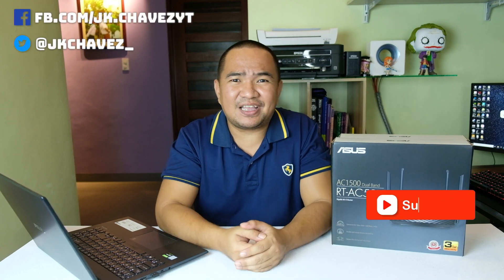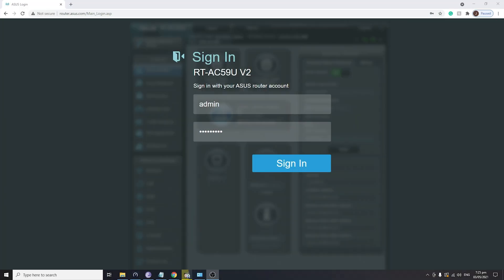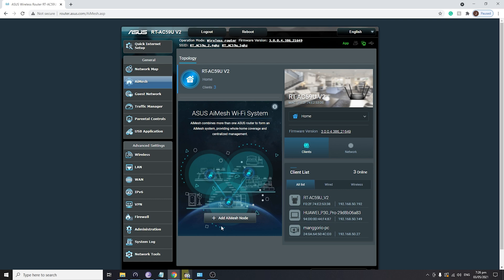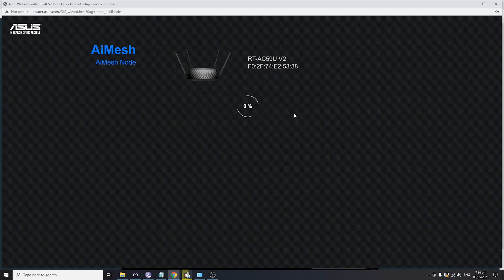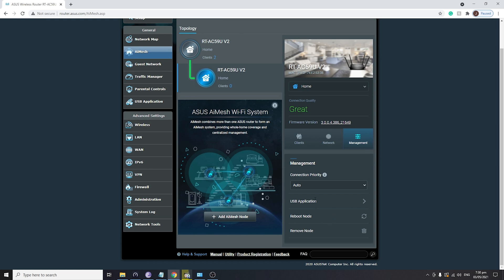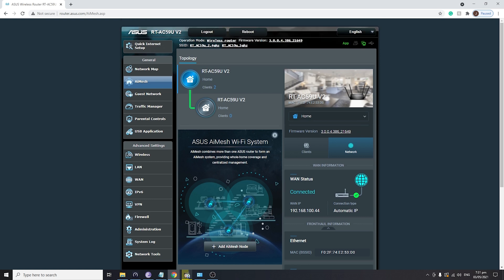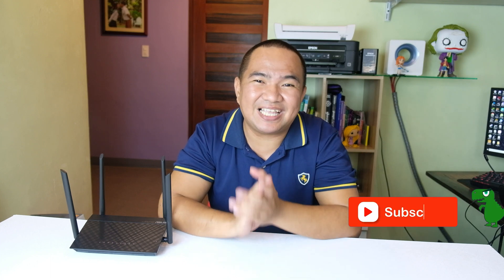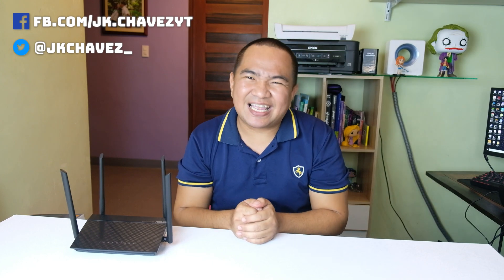ASUS AiMesh: Configure and real scenario testing | JK Chavez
We always wanted good internet on every corner, adding ordinary routers and access point might work, but ASUS AiMesh will make it better.

Watch the video to see how to add aimesh nodes, and see how it performs.